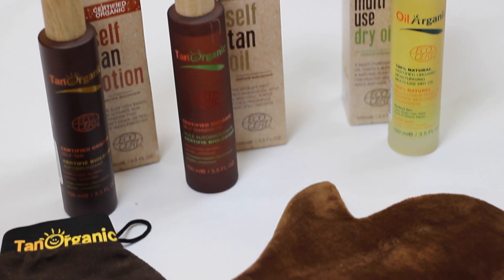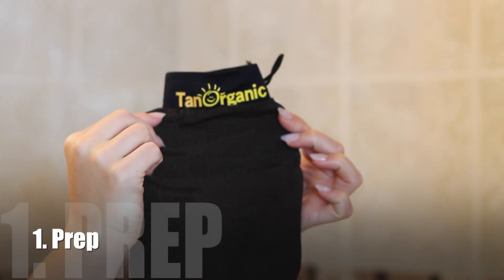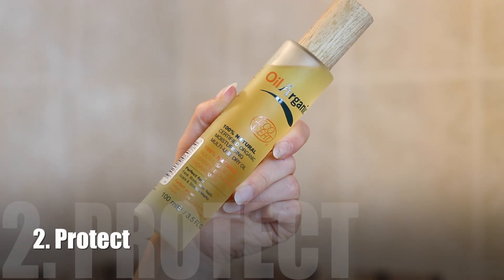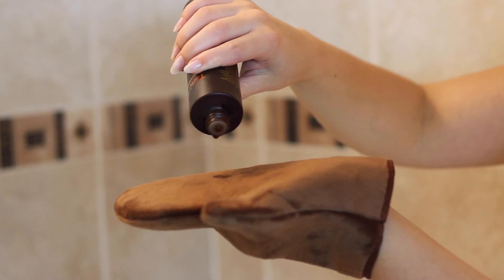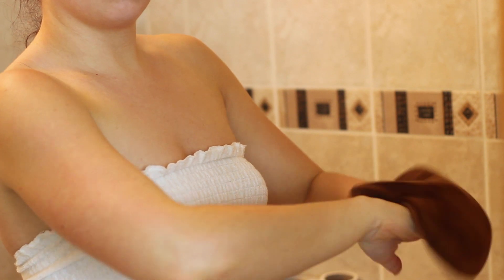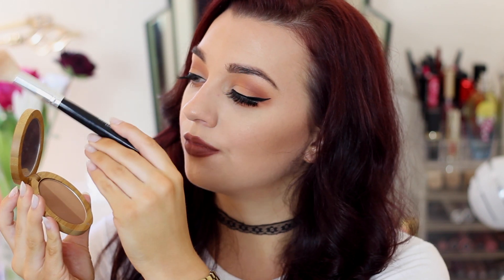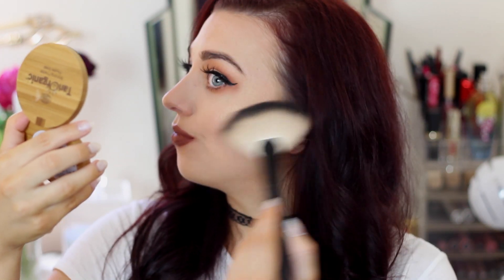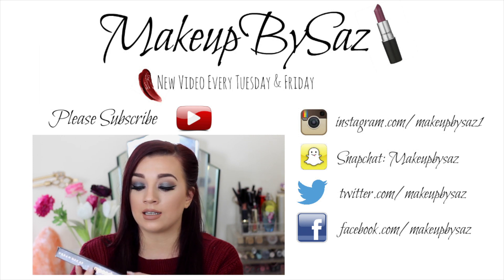My Self Tanning Routine 2016 | Plus Tips + Tricks!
Hope you enjoy My tanning Routine,
Tan Organic are a Luxury Irish Tanning Brand, 84% Aloe Vera Based and free from parabens, chemicals and fragrances and are cruelty free. Click here for more info about their ingredients

Available online or at
Boots
Lloyds
Hickeys
Mulligans
Meaghers
McCabes
Bradleys
Stauntons
O Sullivans
CH Chemist
Health Express
Sam McCauleys
Shaws Department Stores

All Brushes Used blank canvas